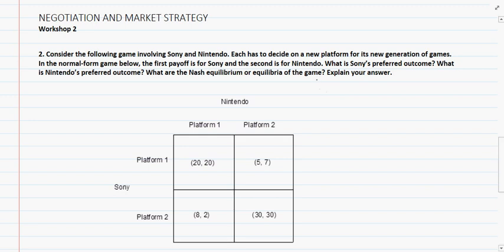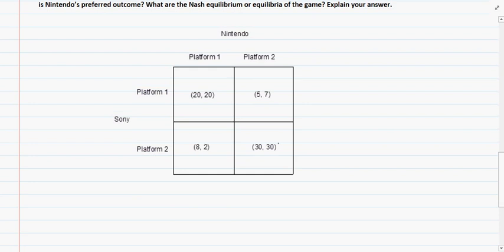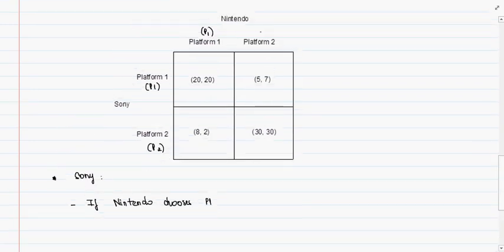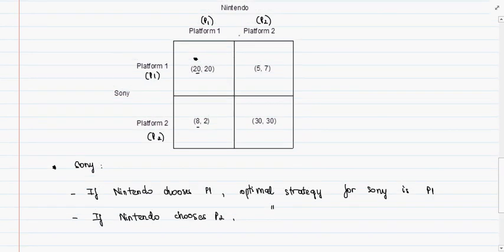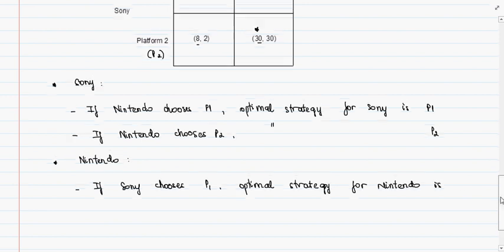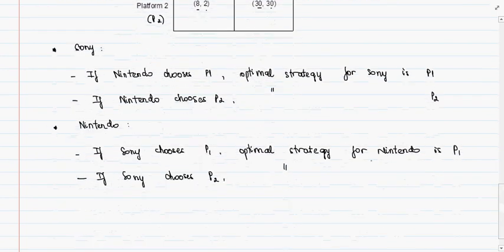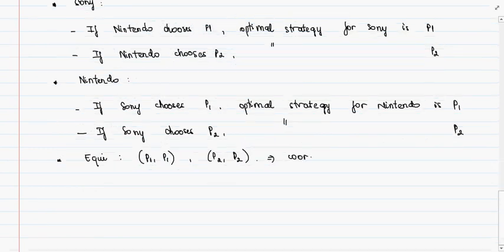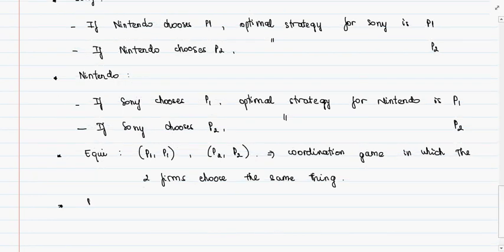Game Theory Q3 (ECON5040-S2/2019)